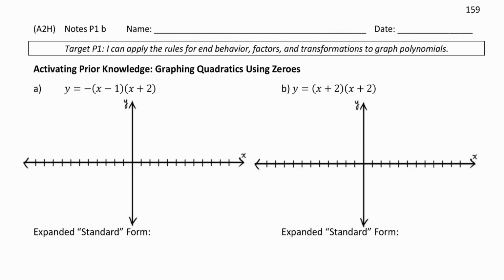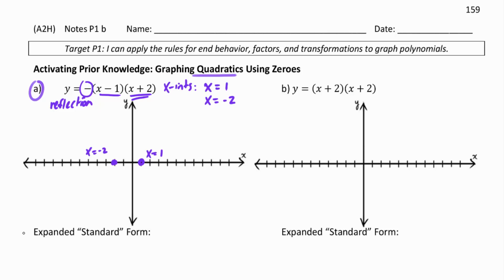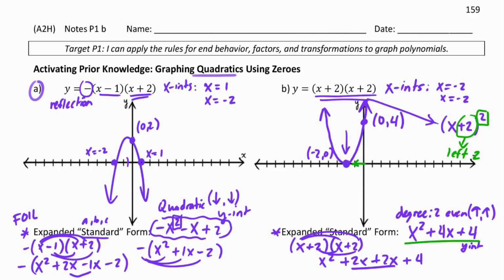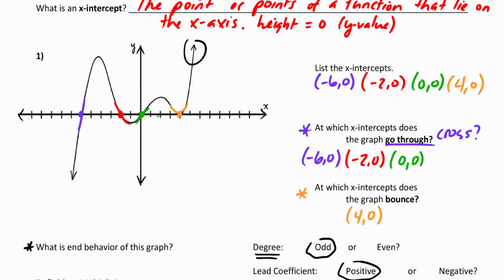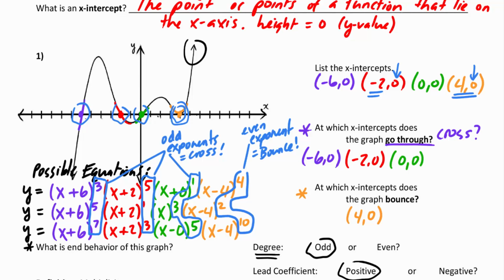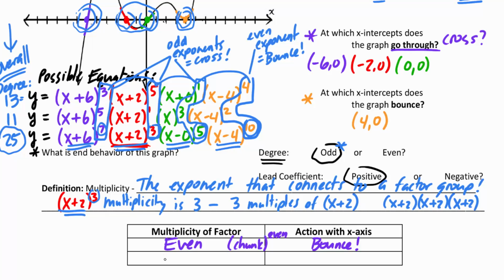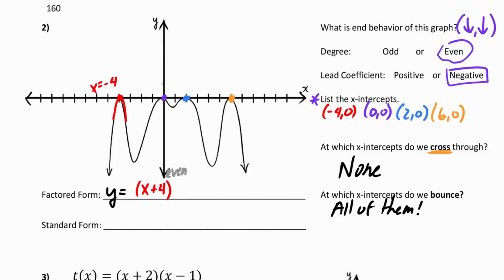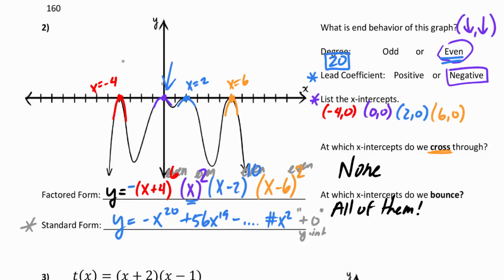(A2H) Notes P1 b (Video 1)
This video introduces how to graph polynomials in FACTORED form!